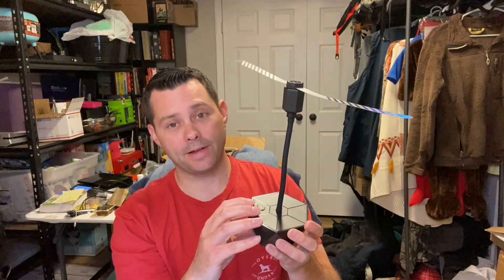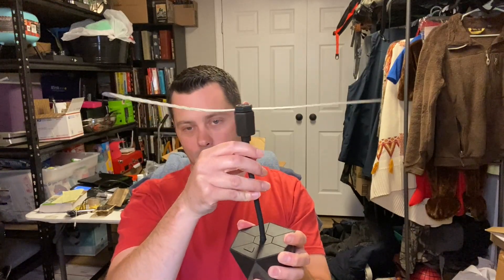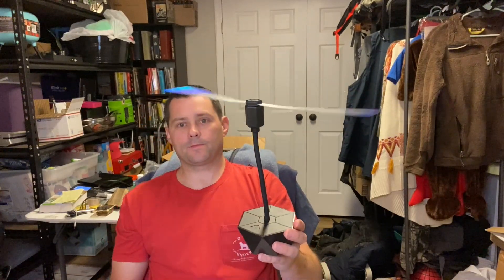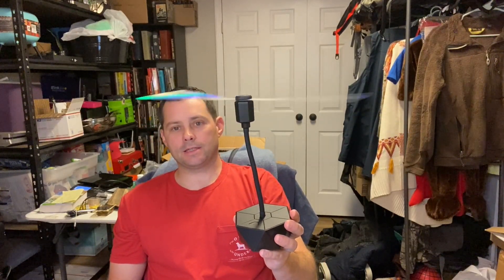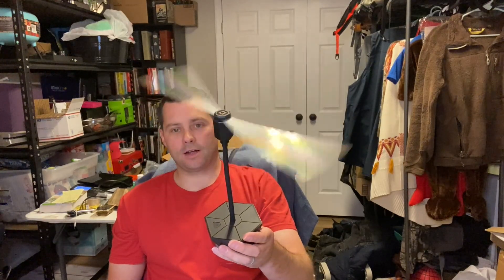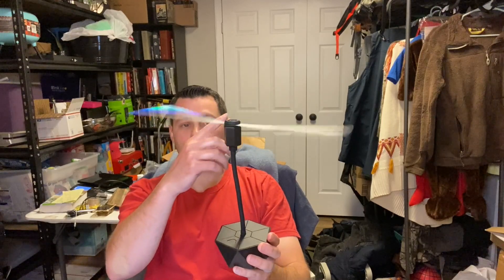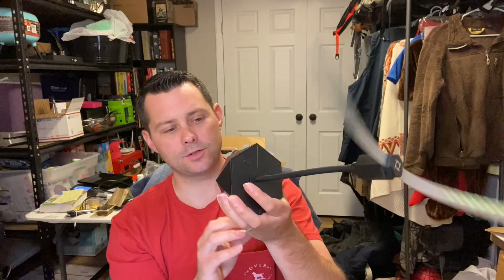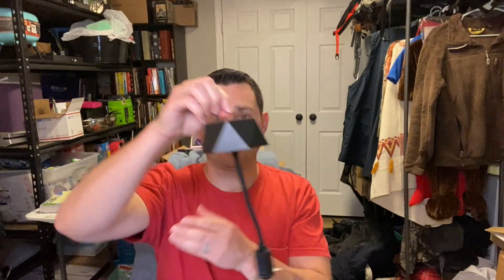Keep Flies Off Food. Fly Fans for Tables, Fly Repellent Fan Outdoor Indoor Keep Flies Away